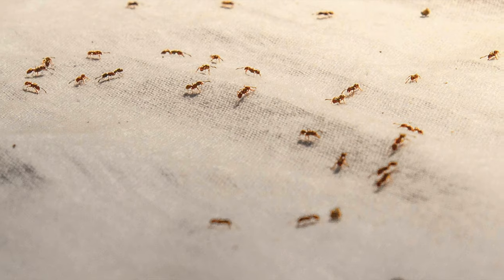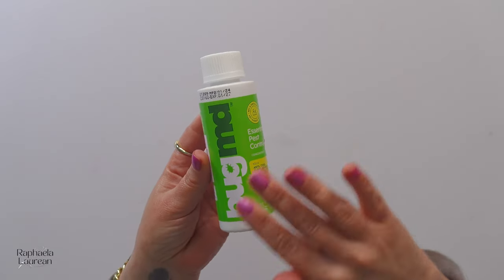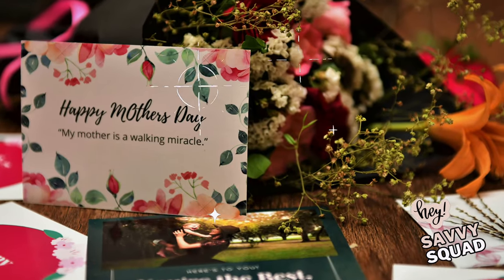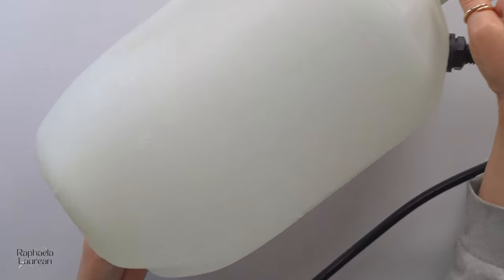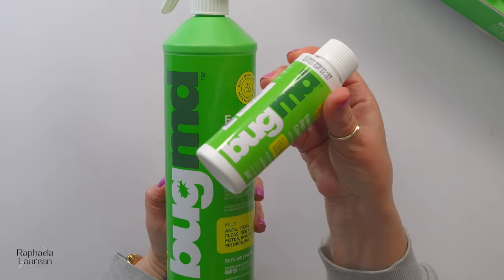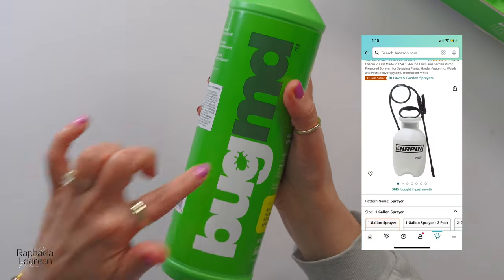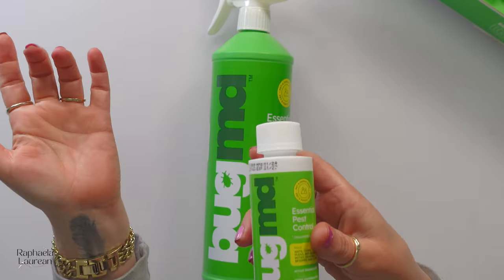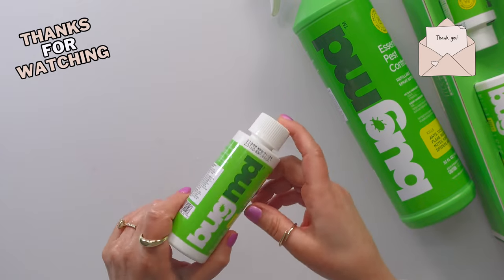BUGMD PEST CONTROL STARTER KIT ?? | Honest Review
Real Talk: Would I buy the BugMD Pest Control Starter Kit again? Let's find out in this product review, where I tell you the truth and any hacks you need to know. I'm glad you're here—enjoy!

Stay Savvy Friends 🔎,

Raphaela

♥ EASY TIMESTAMPS SO YOU CAN FIND WHAT YOU NEED:
00:00 Intro
00:20 10% Discount Right Now
00:30 Does BugMD Pest Control Work?
01:00 Great Gift For Mother's Day
01:30 Unboxing BugMD Pest Control Starter Kit
02:26 When + How To Use BugMD Pest Control

♥ PRODUCTS MENTIONED IN THIS VIDEO:
Single Bottle
Starter Kit
Large Sprayer

OR